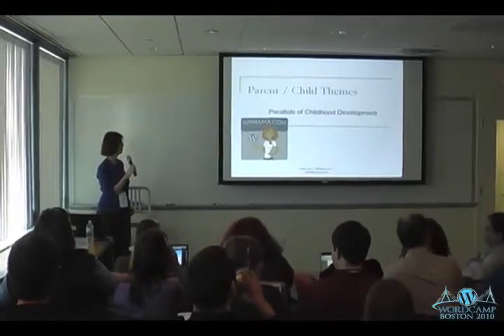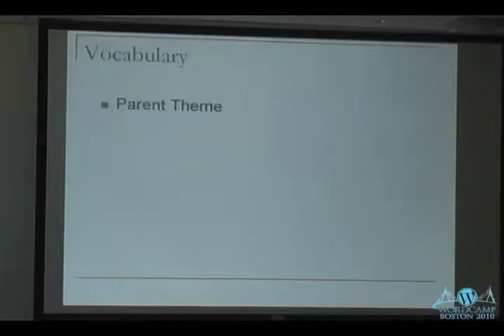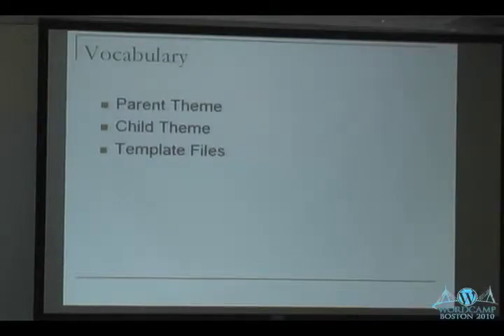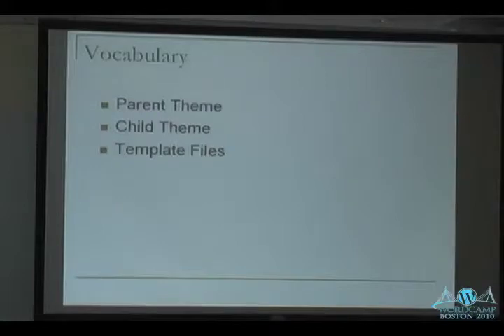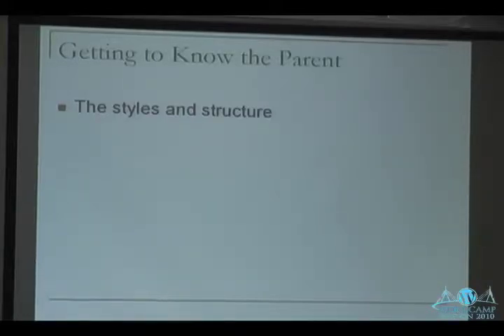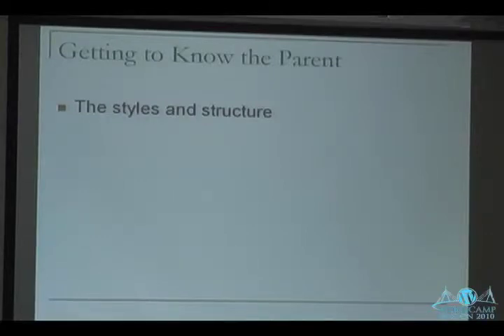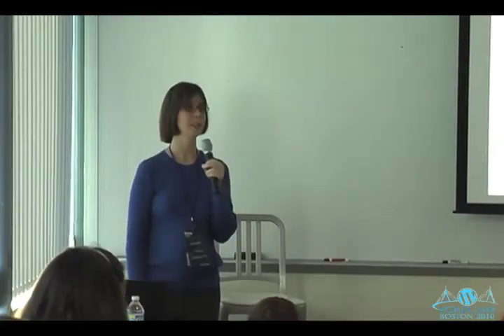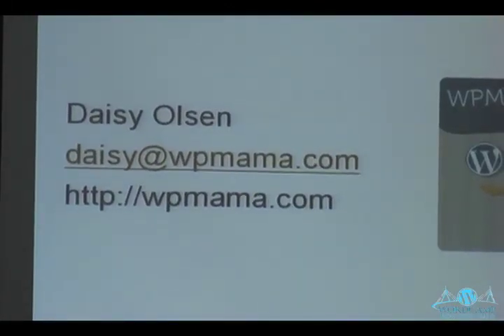WCBos-D06: Parent/Child Theming in WP - Daisy Olsen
The Parent/Child theme structure, as supported by the WordPress core, allows website owners, designers, and developers the ability to create custom theme designs quickly based on the template files of an existing Theme. This session will discuss various aspects of this useful theme creation technique.